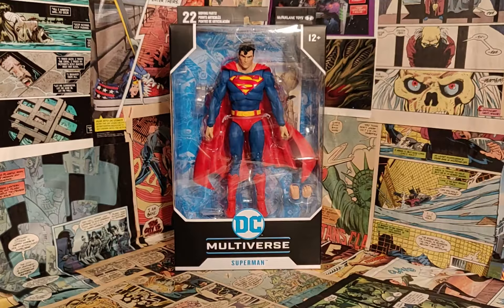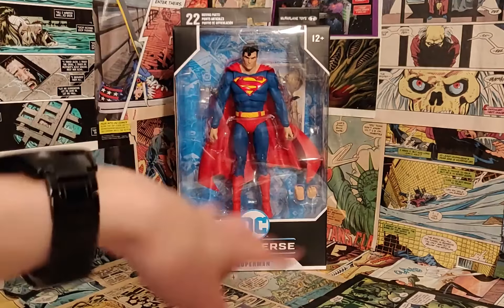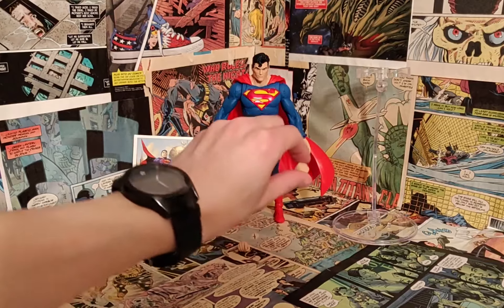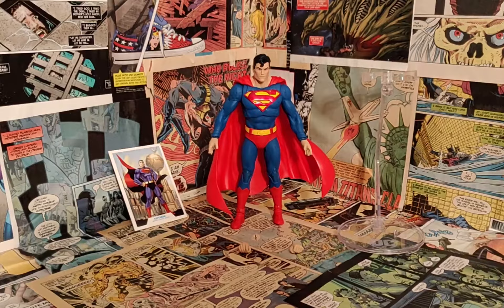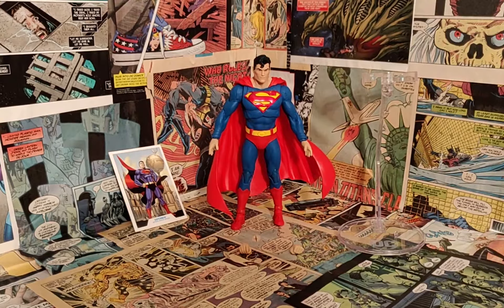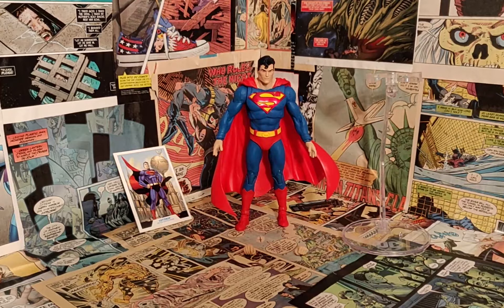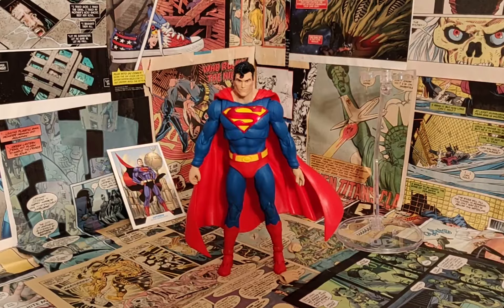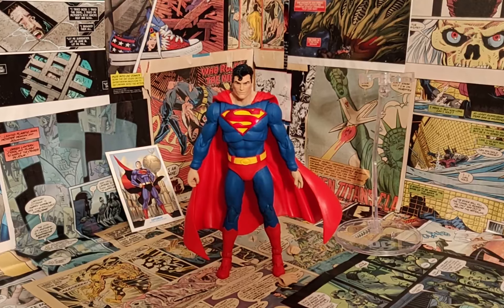McFarlane Toys DC Multiverse Superman Action Figure Review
As the first wave of McFarlane's DC figures start hitting the shelves, collectors everywhere are wondering how things are different from the previous multiverse lines. Looking specifically at the comic book version of Superman, this video aims to cover all the bases in terms of the good, bad, differences, and other aspects of McFarlane's first releases. All product shown is the licensed property of DC Comics and manufactured/distributed by McFarlane Toys.